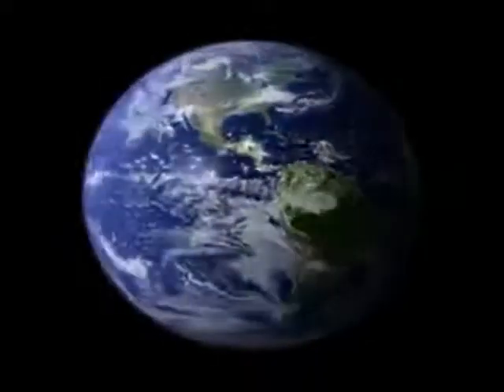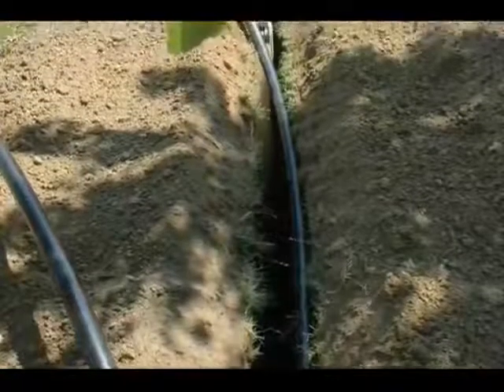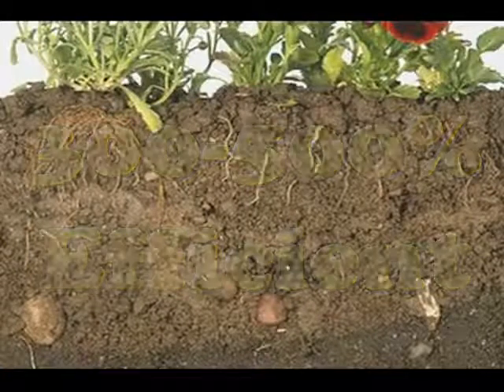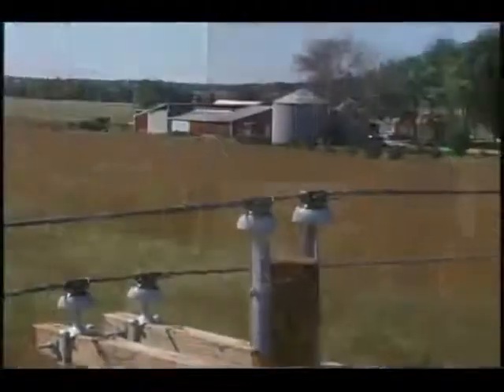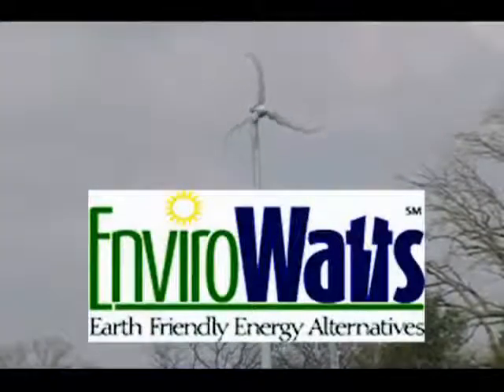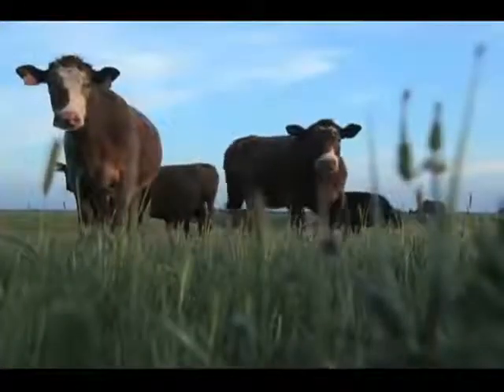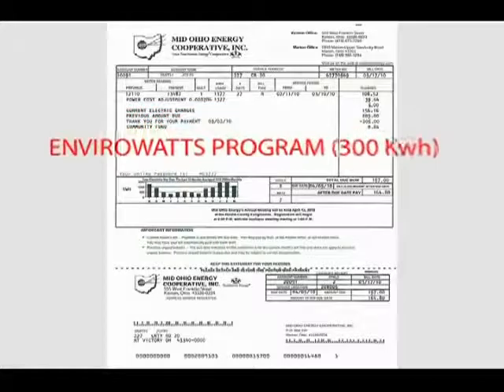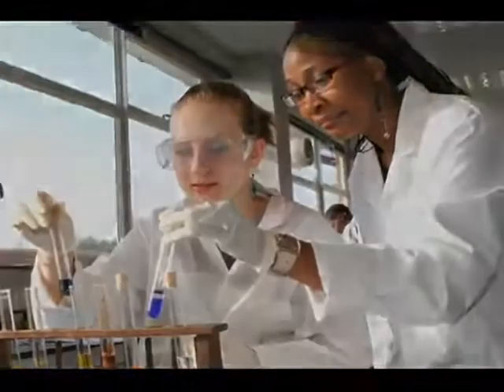Renewable Energy (part 2)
This video is used by permission from Mid Ohio Energy Cooperative. The information in the video is relevant for Midwest Electric Customers.